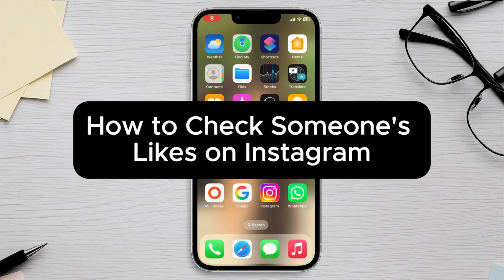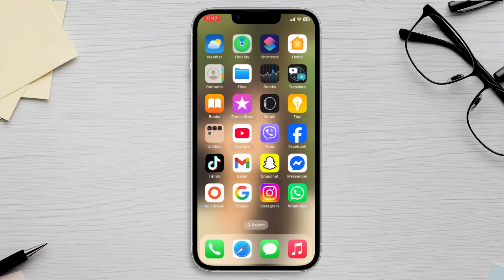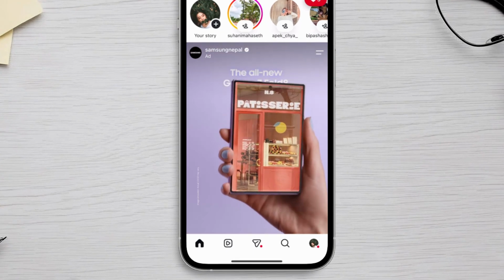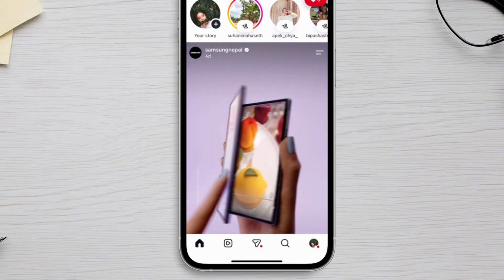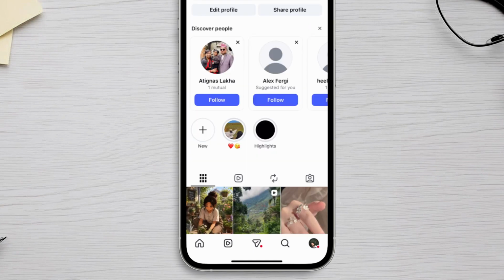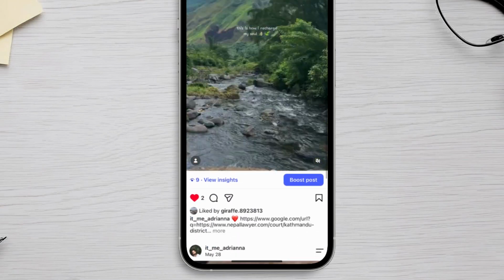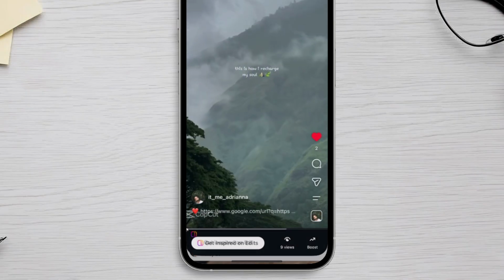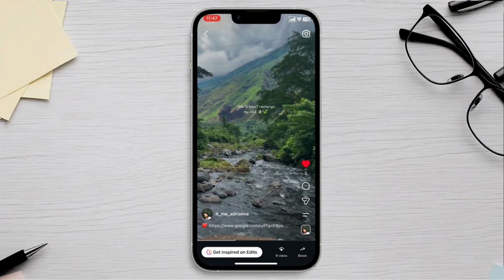How to Check Someone's Likes on Instagram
How to Check Someone's Likes on Instagram with this step-by-step tutorial. In this video, you'll learn how to check someone’s likes on Instagram and how to check someone else's likes on Instagram. We'll also show you how to check what someone else likes on Instagram, how to see someone's likes on Instagram, and how to check Instagram likes of someone using the Instagram app. Whether you want to see someones likes on Instagram or learn how to check someone likes on Instagram, this guide will walk you through the available options.

Timestamps:
0:00 Introduction
0:20 Checking Someone's Likes on Instagram
1:26 Outro